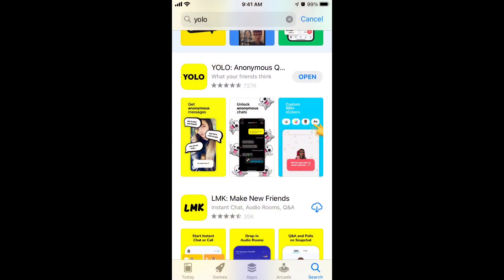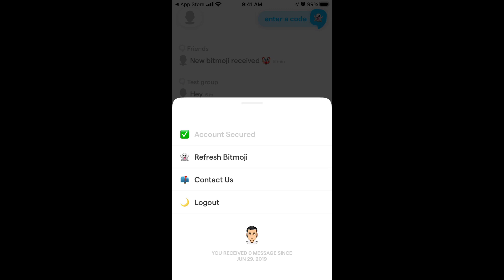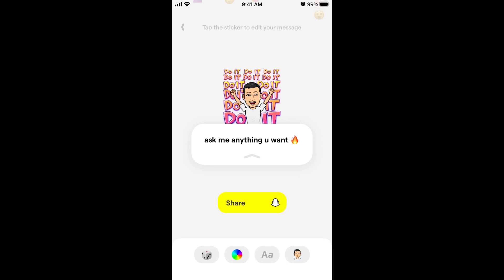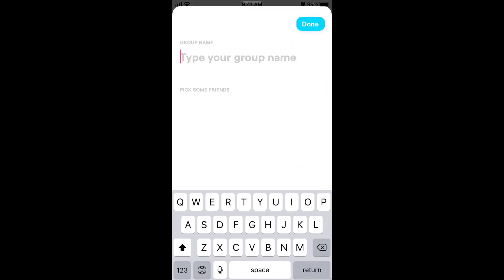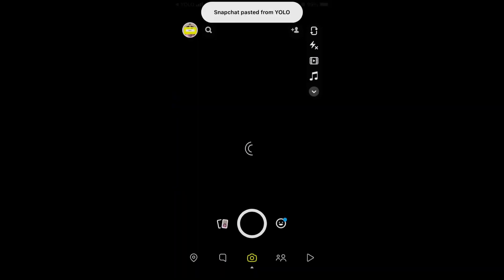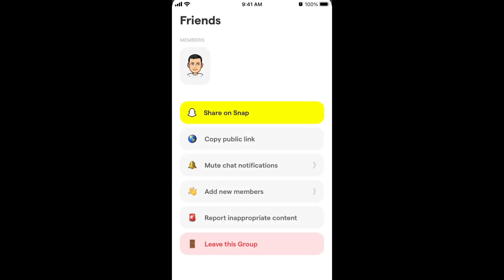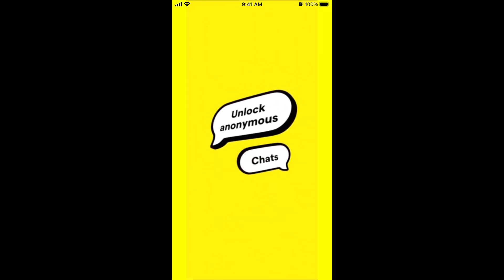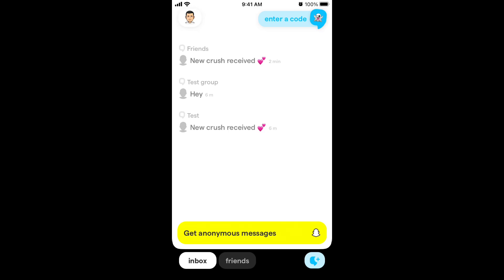YOLO APP - how to use? Full overview